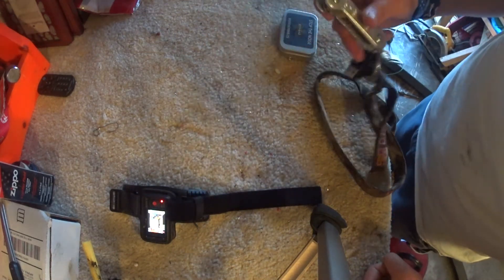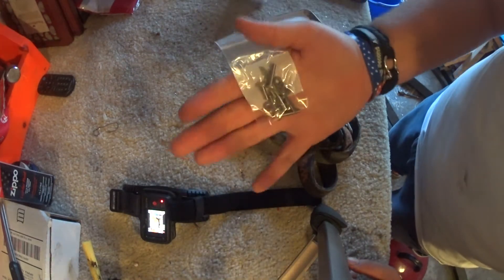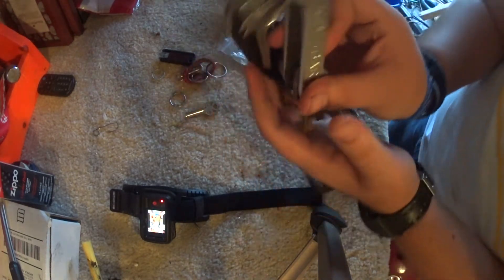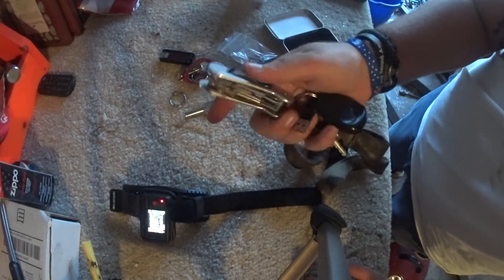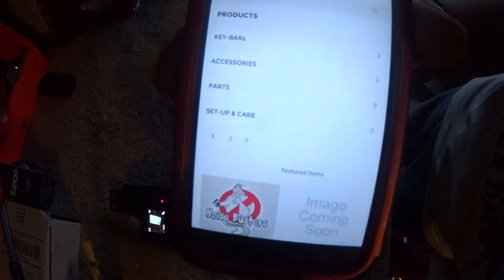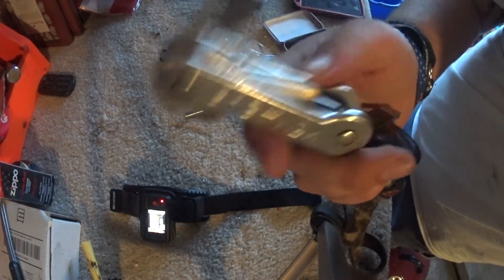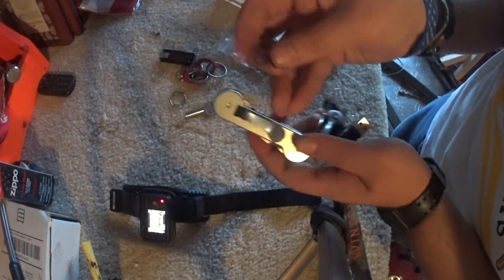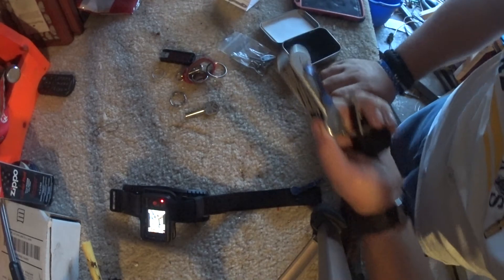Key-Bar review (AWESOME PRODUCT)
If your looking to find keys easier, stop the jingly, and carry something fancy..your watching the right video! Check out these guys, support your small companies and support Made in the U.S.A!

keybar.us